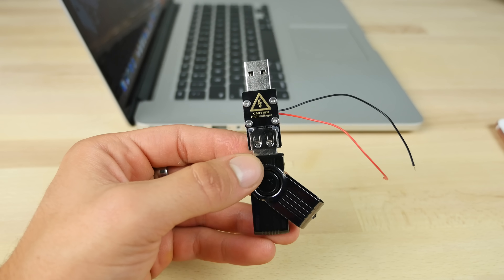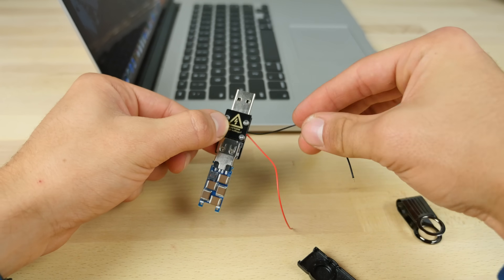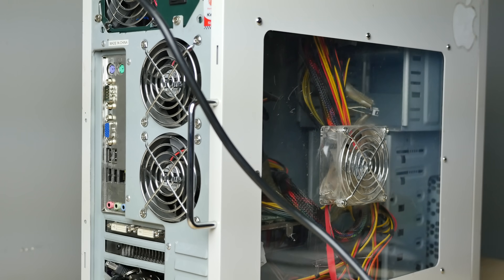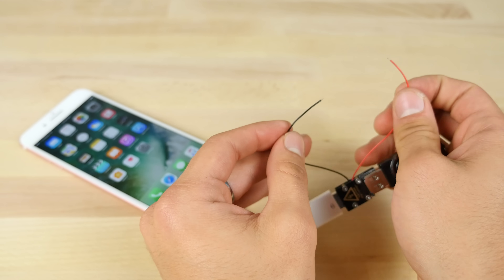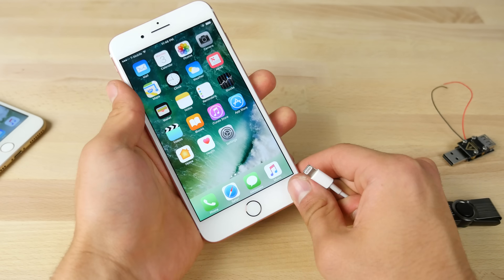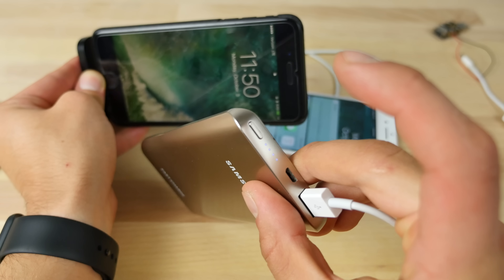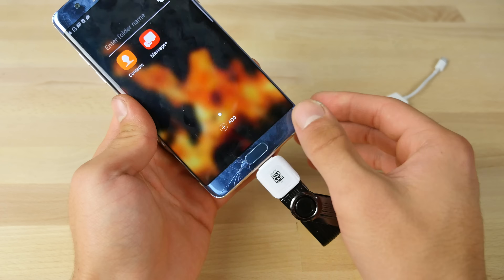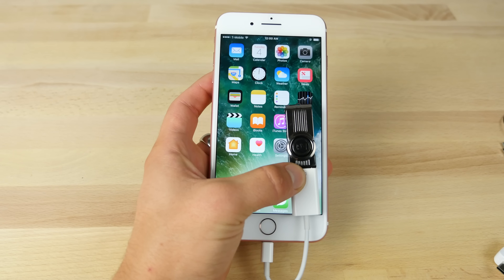USB Killer vs iPhone 7 Plus - Instant Death?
What Happens If You Plug a USB Killer v2.0 Into iPhone 7 Plus? or Note 7? The Fastest Way To Kill a Computer!

Amazon Links for Phone REBEL FLEX & GEN-4 iPhone 14 Cases: